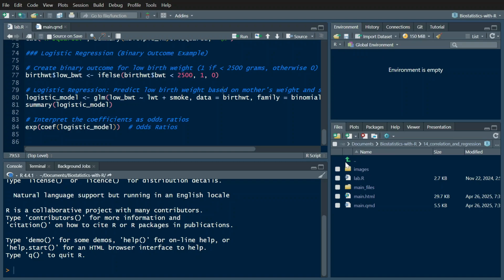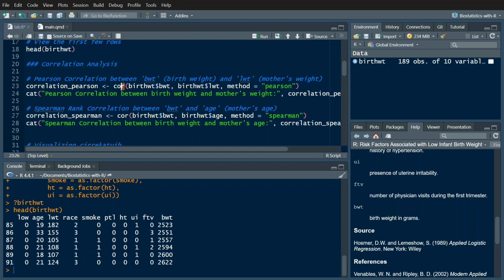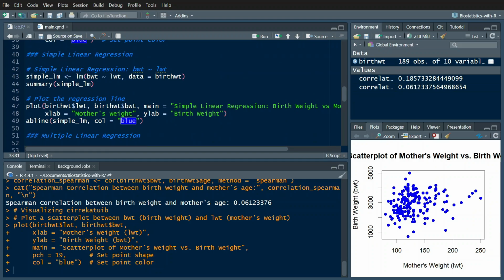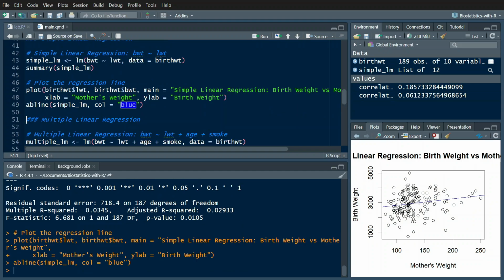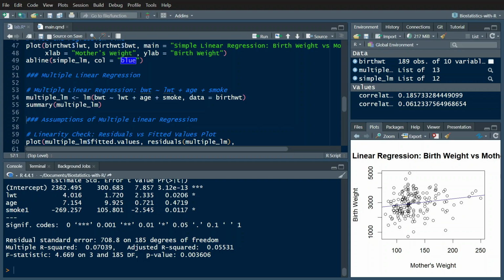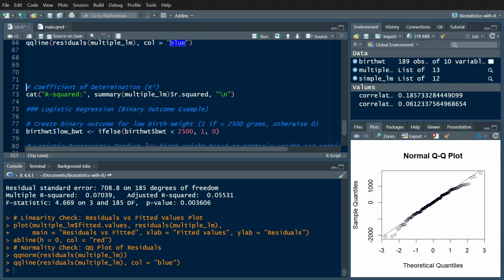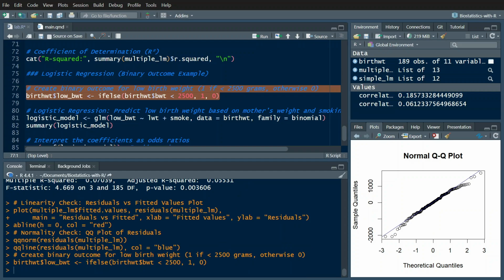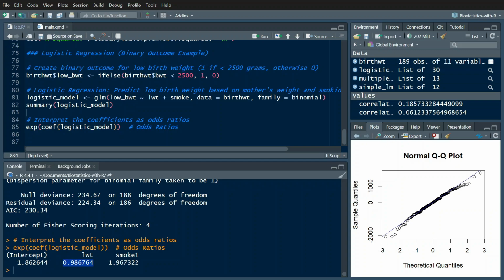R || Pearson Correlation || Spearman RankCorrelation || Linear Regression || Logistic Regression